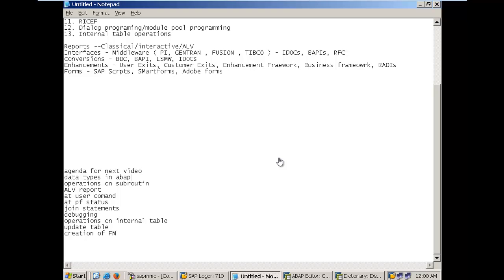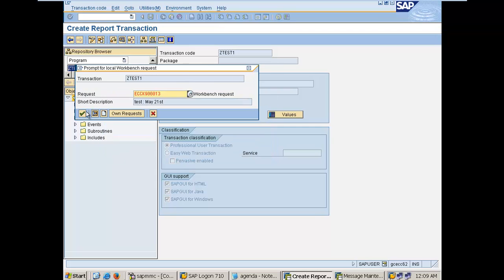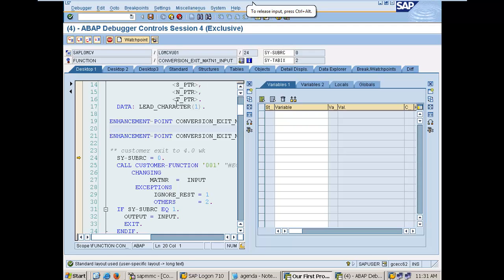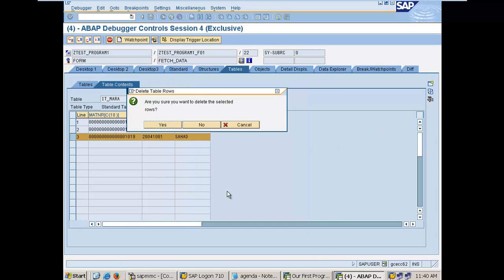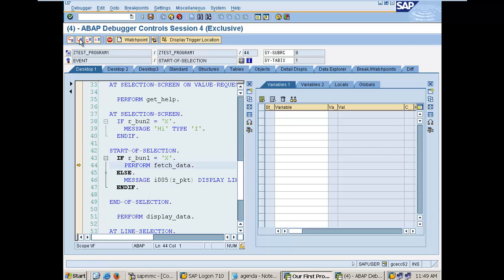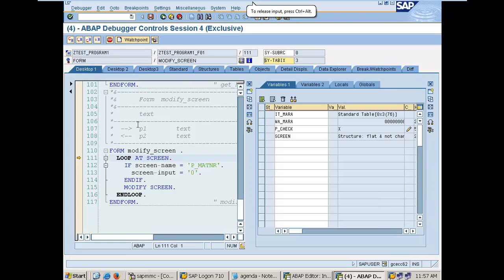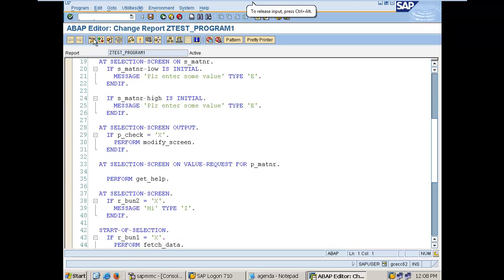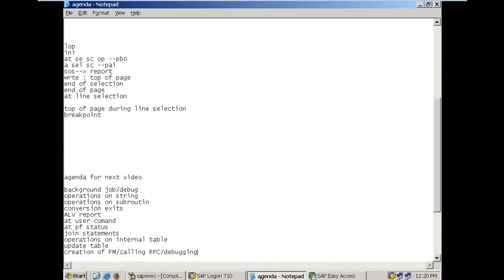Debugging SAP Program, Flow of events in ABAP - Days 6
Debugging, /H, Flow of events in SAP ABAP reporting, Debugging a pop-up windows